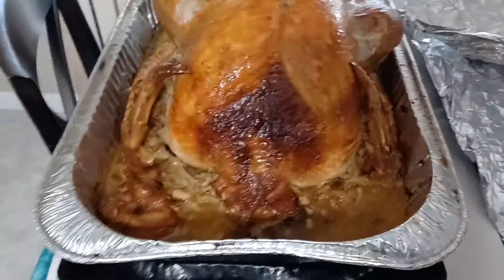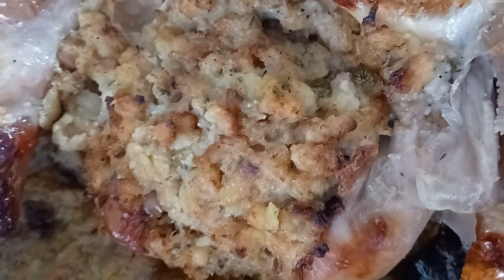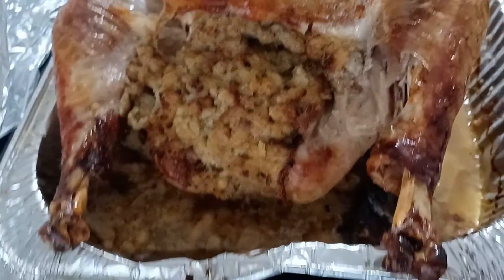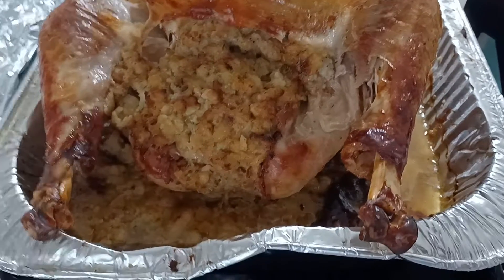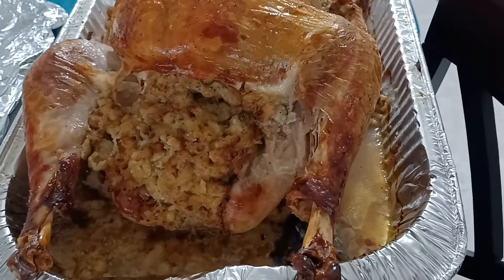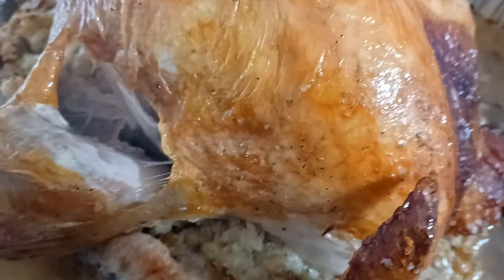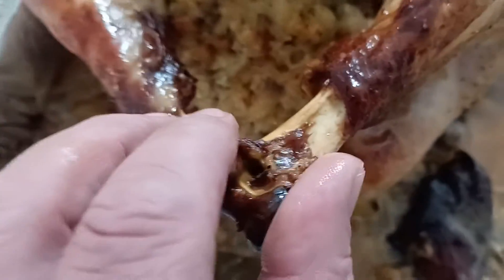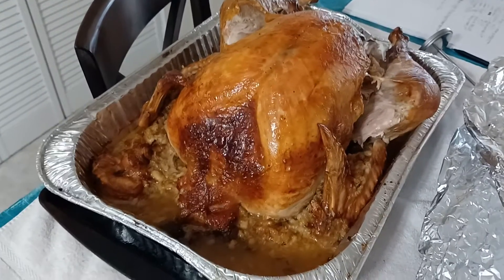Happy Thanksgiving to All My You Tubers and Family! May God Bless you in everything you do.